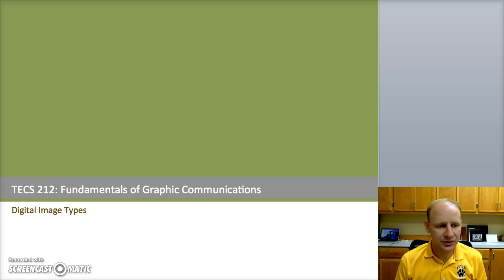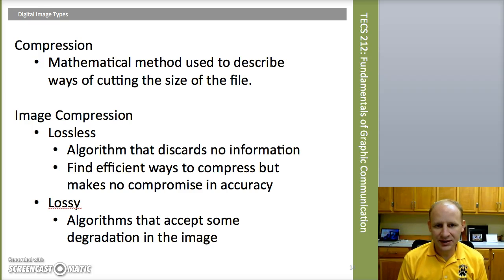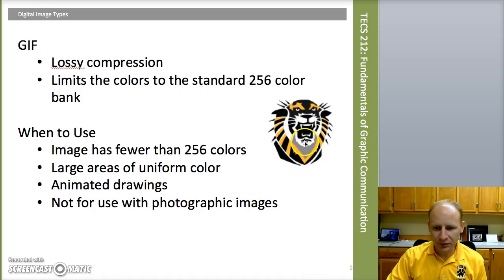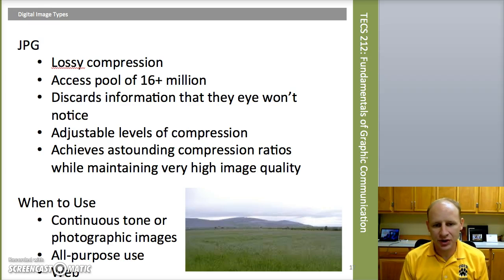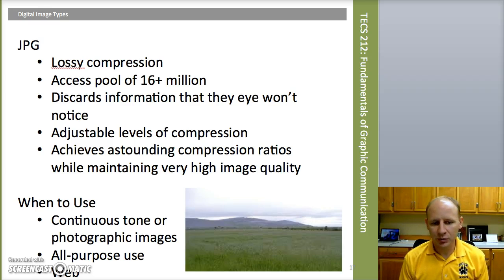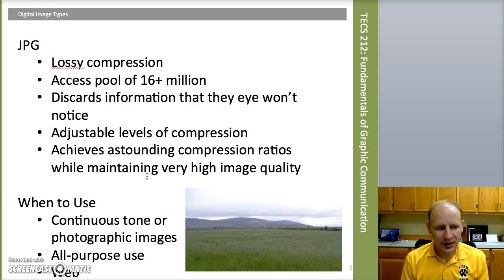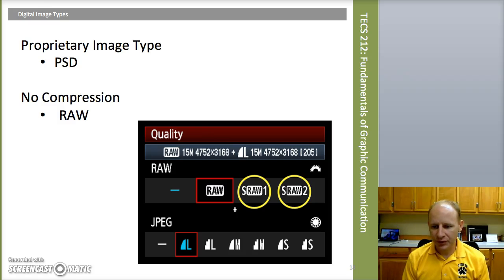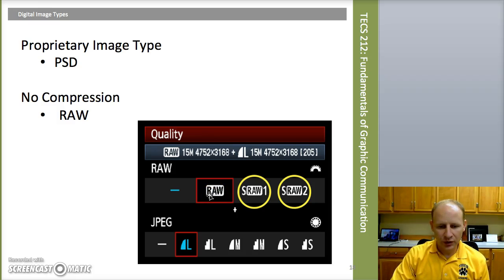Digital Image Types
Lecture on digital image types for graphic communication.